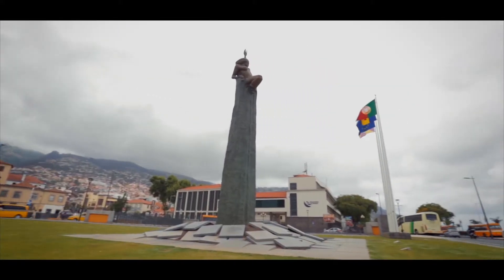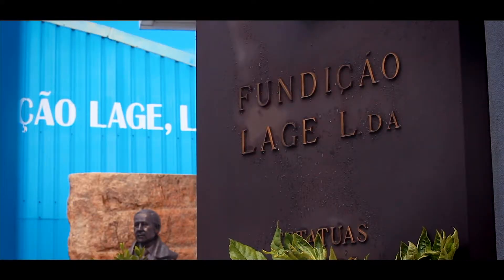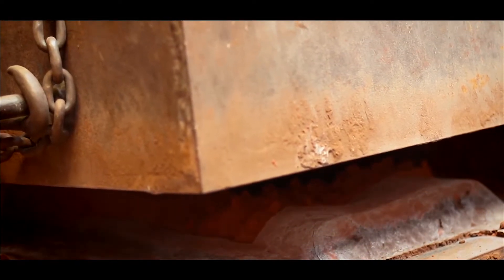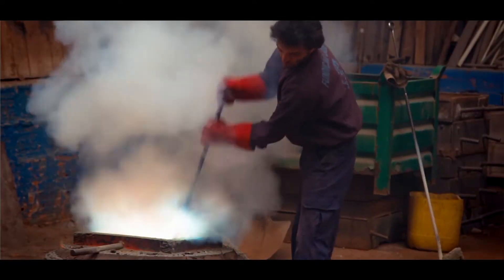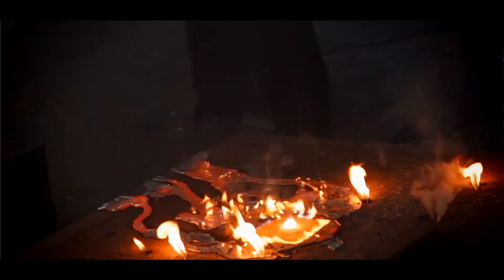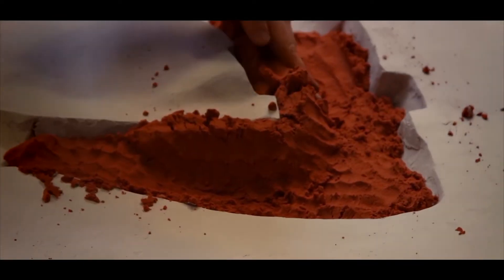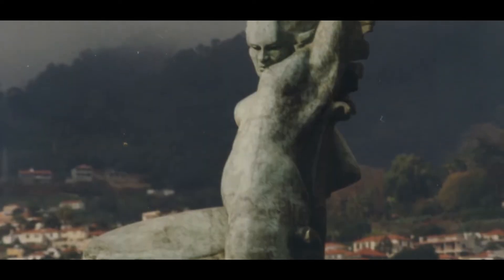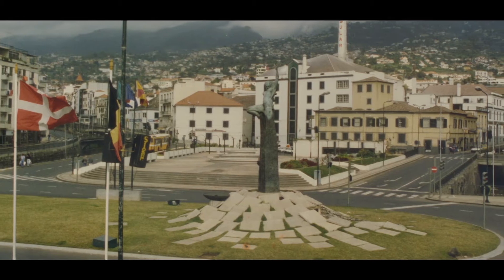Monumento à Autonomia - Ricardo Veloza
Ricardo Jorge Abrantes Veloza nasceu no Rio de Janeiro a 3 de Janeiro de 1947. É o autor de diversas obras de escultura e medalhística destacando-se, neste vídeo, o “Monumento à Autonomia”, uma obra de grande simbolismo para a Região Autónoma da Madeira.

Este é o terceiro vídeo da série Clip’arte, produzida pela Direção de Serviços de Educação Artística e Multimédia / Direção Regional de Educação, com o patrocínio exclusivo do Grupo Sousa. Nele se conta parte da história do “Monumento à Autonomia”, do escultor madeirense Ricardo Veloza, e do processo de fundição desta peça, em bronze. O vídeo conta com a especial participação de Fernando Lage, proprietário da Fundição Lage, em Vila Nova de Gaia. A realização é de Alexandre Neves e o argumento é da responsabilidade de Lisete Rodrigues, que destaca a importância do escultor no domínio da “arte pública”:

“A arte pública, pelo seu contexto, obriga na sua maioria a grandes volumes. Pelas suas características, o trabalho de fundição das obras de Ricardo Veloza é realizado em Vila Nova de Gaia. (...) O processo de fundição é demorado e exige a permanência de, às vezes, até meses do escultor no local. O primeiro trabalho executado por Ricardo Veloza na fundição de Vila Nova de Gaia foi o “Monumento à Autonomia”. Escultura em bronze, de doze metros, inaugurada a 1 de julho de 1987 em Santa Cruz, junto ao Aeroporto. Foi transferida em maio de 1990 para a Rotunda da Autonomia, no Funchal.”